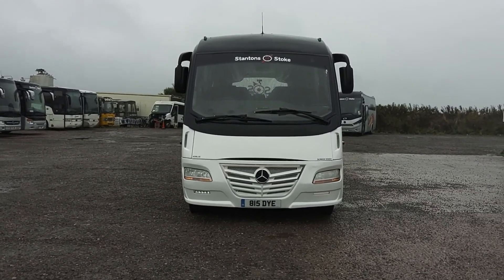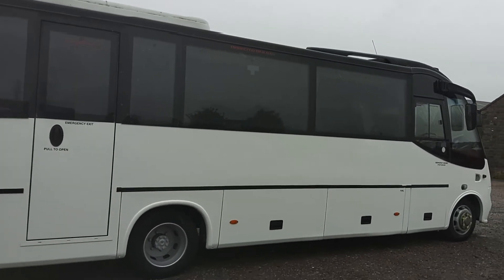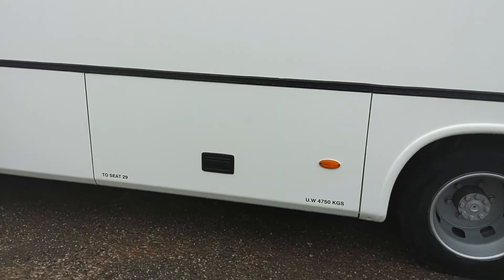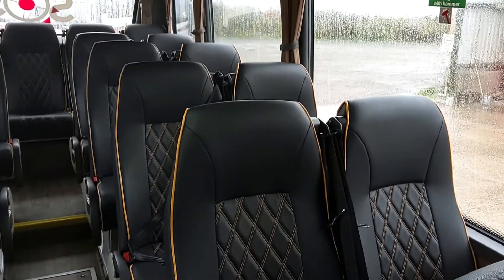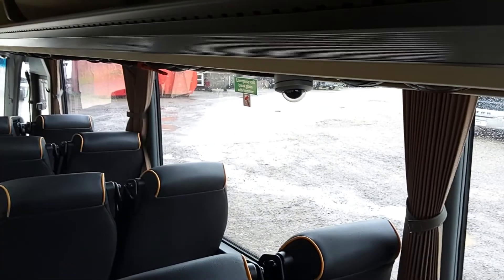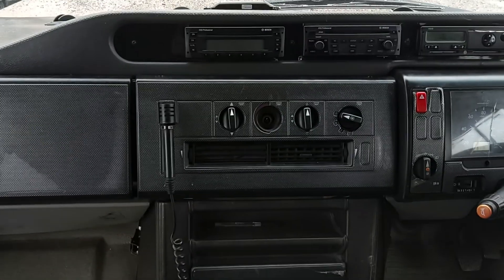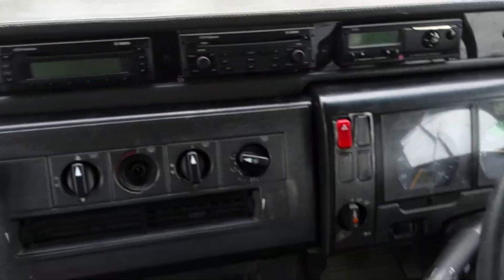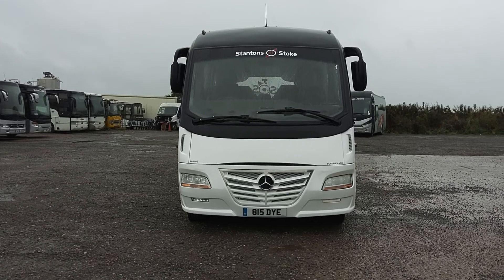815 DYE - 2012 (12) Mercedes Benz Vario 0.816d Sitcar Beluga 3